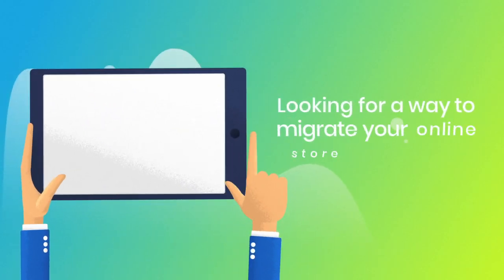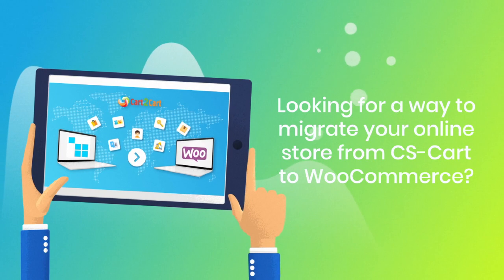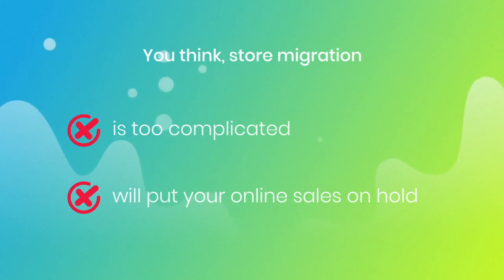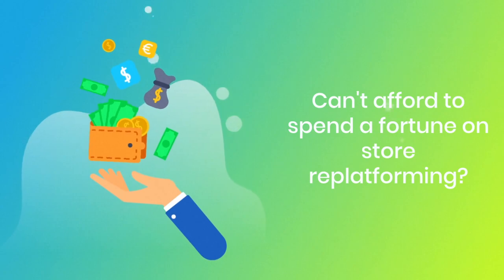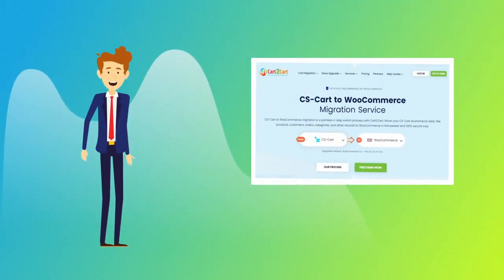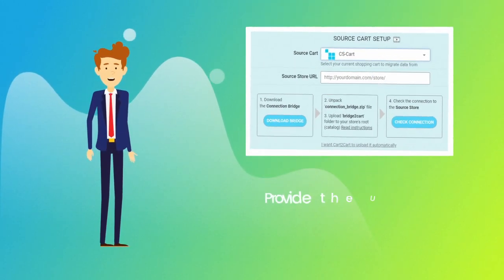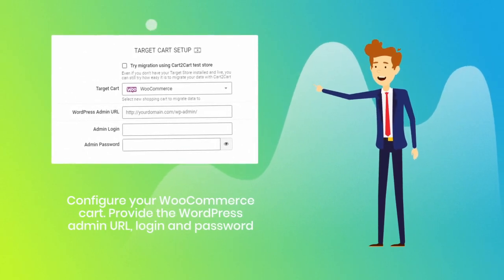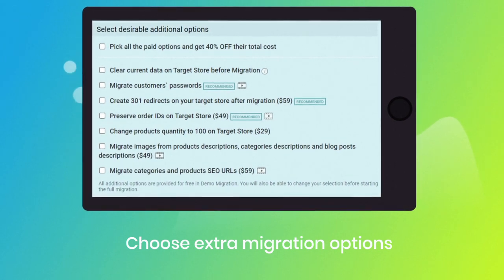How To Migrate From CS-Cart To WooCommerce In ⌛ 5 Minutes (2026⚡ | Non-Techie Friendly)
If you are looking for a safe and hassle-free way of moving CS-Cart to WooCommerce, our video tutorial will definitely help you. Don't miss your chance to try it for free

What data can I migrate from CS-Cart to WooCommerce?
If you are planning to import CS-Cart to WooCommerce using Cart2Cart, please check the list of supported transferable data:

► Products,
► Product Categories
► Manufacturers
► Taxes
► Customers,
► Orders,
► Reviews,
► Multiple languages, etc.

What are the additional migration options?
Save yourself the hassle of transferring and make the switch from CS-Cart toWooCommerce easier with these extra options:
► Keep order IDs on Target Store,
► Create 301 redirects on your target store after migration,
► Migrate customer passwords,
► Migrate categories and products SEO URLs,
► Migrate images from product, category, and blog post descriptions, etc.

Take a step forward towards your dream store with Cart2Cart! Take the chance to start the free Demo migration and test the service in action

Worth reading:
How to migrate to WooCommerce. A Brief Checklist

Timestamps:
00:00 Easy migration from CS-Cart to WooCommerce with Cart2Cart
00:37 Choose your Source and Target carts
00:44 Configure the CS-Cart store
00:51 Set up the WooCommerce cart
01:05 Choose data for your migration
01:11 Choose the additional options
01:21 Start the free demo